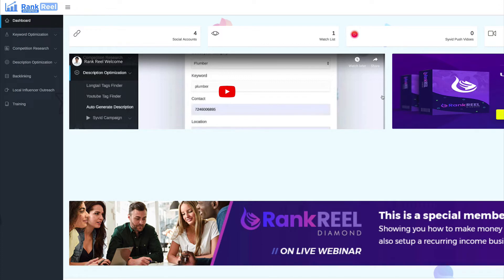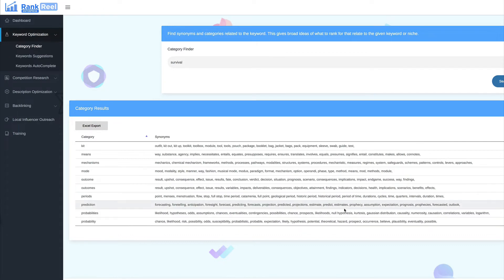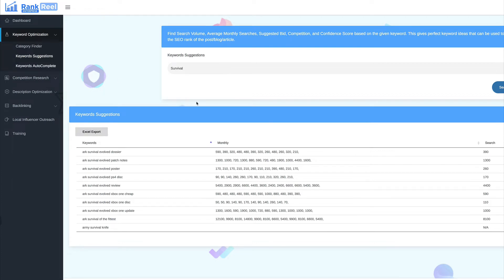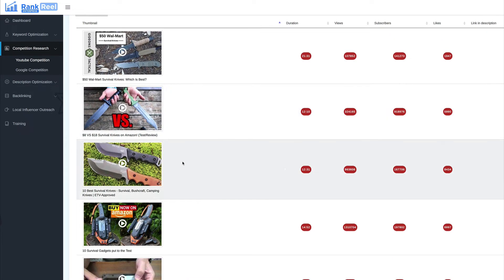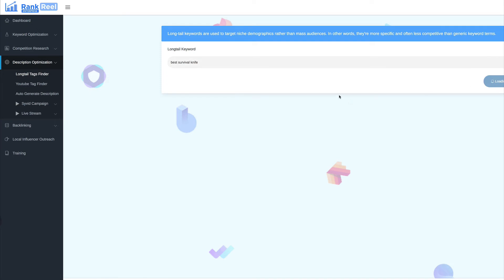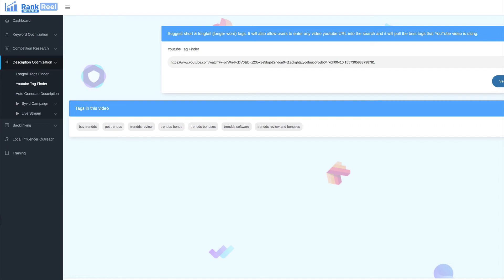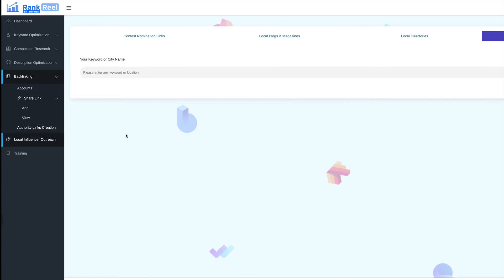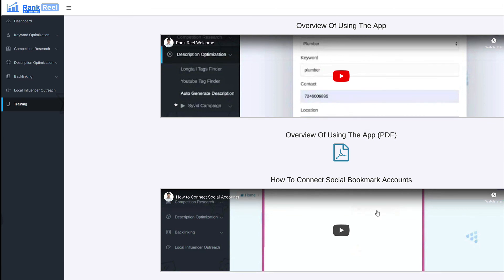RankReel Review And The Biggest Bonus Pack For RankReel Is Right Here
RankReel Review And Huge Bonus Pack

New 5-in-1 Whitehat SEO Software Suite Sends  Videos to the Top of Google (and keeps them there in 2019 and beyond)...

Collect Easy Checks from Local Video Clients Using the Most Power and Safest Video Ranking Tool in Ever Created.

✅ Videos Are 53% Easier to Rank Now - Martch.zone

Did you know well-optimized video can increase your chances of getting featured on the front page of Google by up to 53X now? It’s no surprise since video is the most engaging medium and Google knows that.

✅ 46% of all Google Searches Are Now Local - SEO Expert

Astonishingly enough, today 1 out of every 2 Google searches is about something local related confirming that there’s more opportunity to help local clients generate leads than ever.

✅ 80% of Google Users Are Ignoring Paid Ads - SEO Round Table

If you haven’t noticed,Facebook and Google PPC is becoming extremely expensive and requires a big backend funnel even to work. It’s clear that video SEO optimization is where it’s at for small business.

The truth is there are more niches, more businesses coming online that need ranking help, and more opportunity to profit from ranking videos than ever in history.

Recommended Products

Also, we have lots of great tips and tricks on affiliate marketing if you would like to learn how i become one of the best affiliates for jvzoo then come and join our social media community.